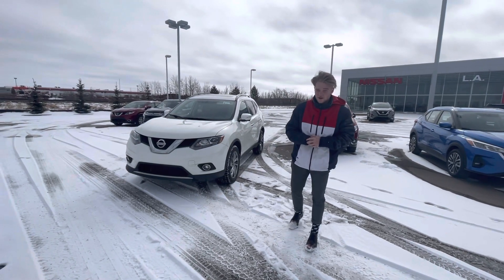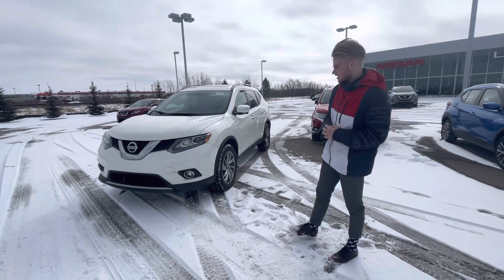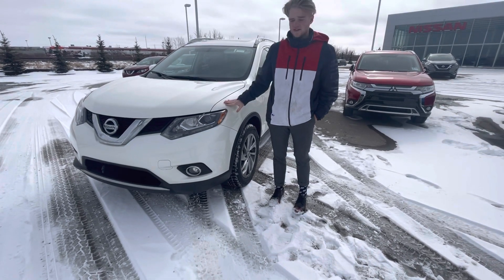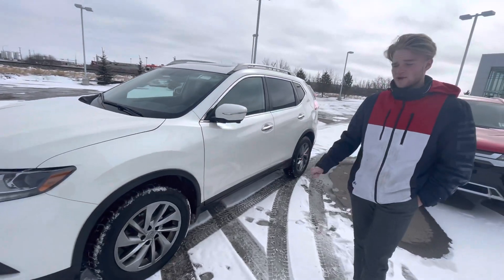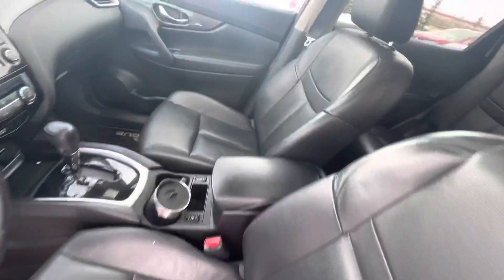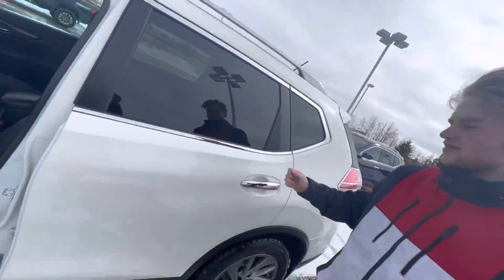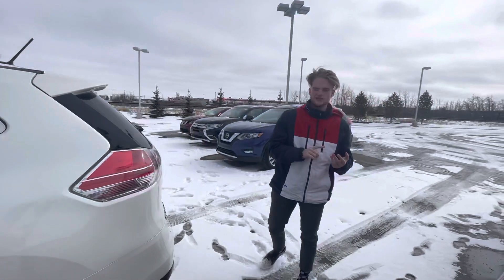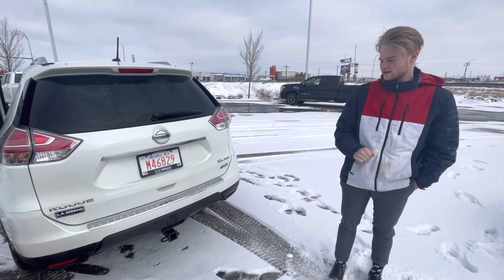Rogue for Lauren!